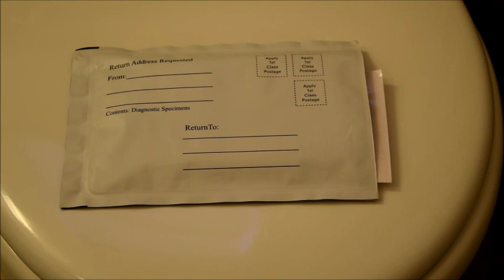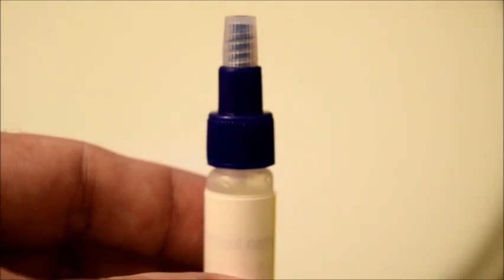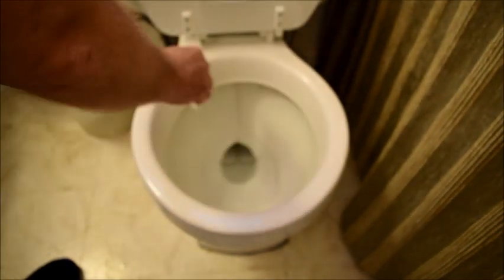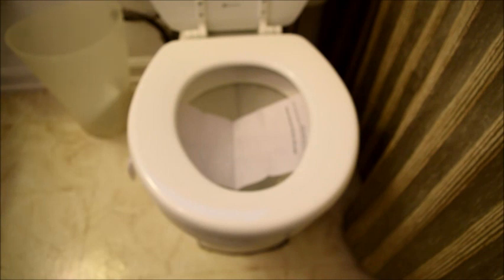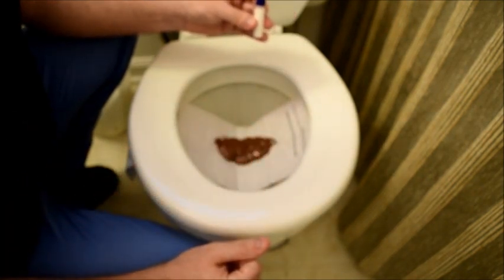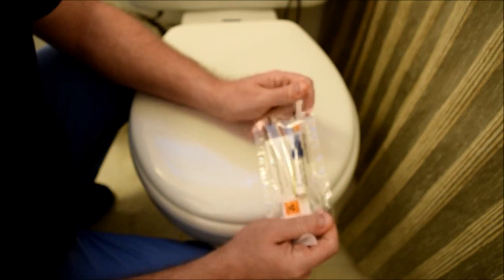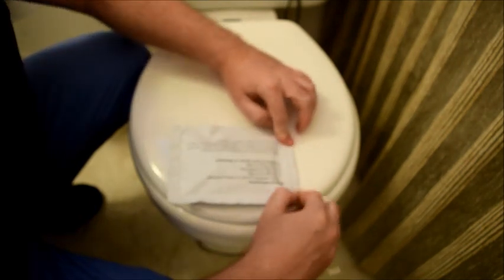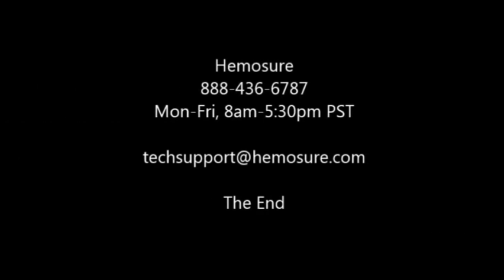Hemosure Sample Collection Instructions